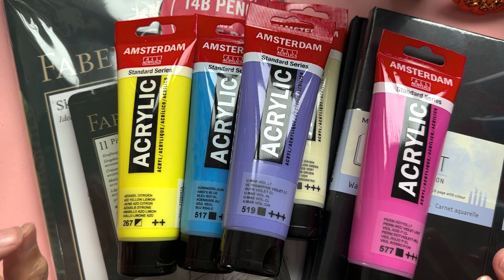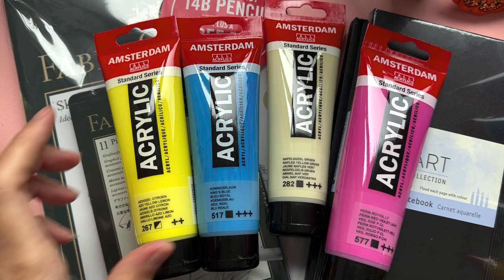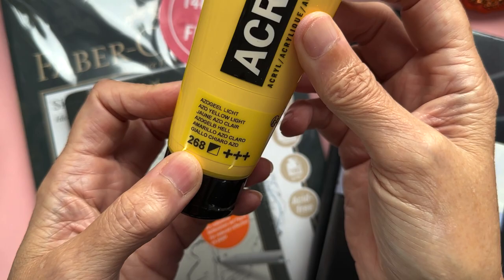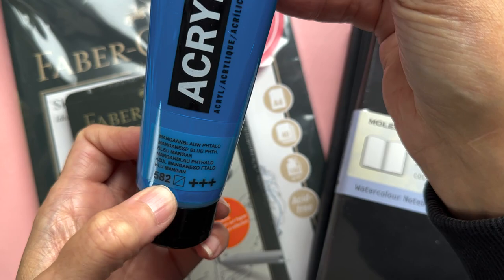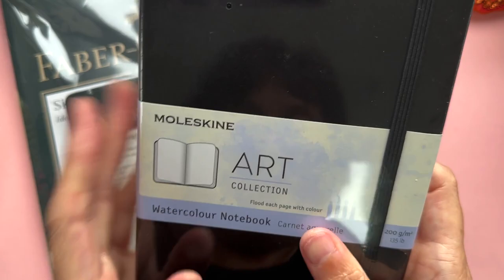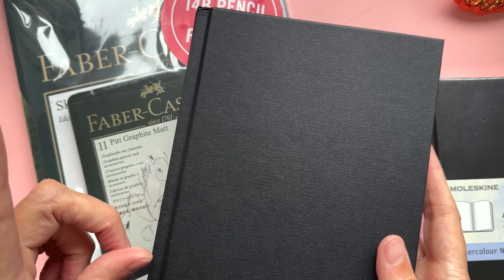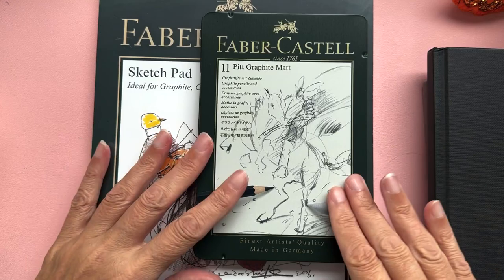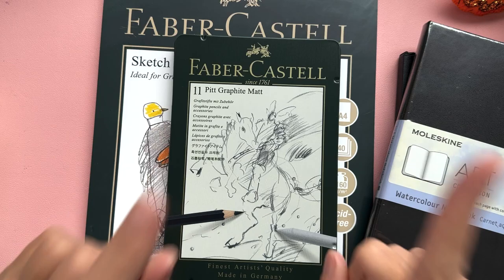Kooky ART HAUL! - Acrylics and Sketchbooks and Pencils - Oh My!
A bit of an art haul today - Acrylics from Jackson’s Art, Faber Castell Matt Graphite Pencil set from Cass Art and a couple of sketchbooks from Amazon.

Find me at koolkookykreatures on Etsy, Facebook and Instagram.